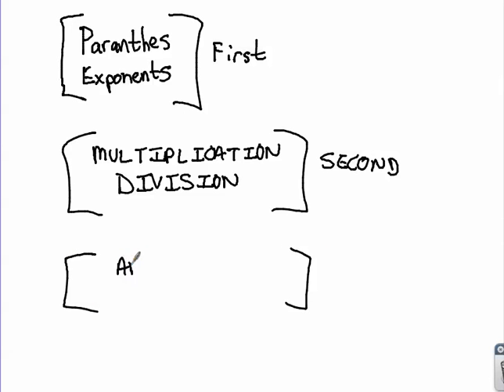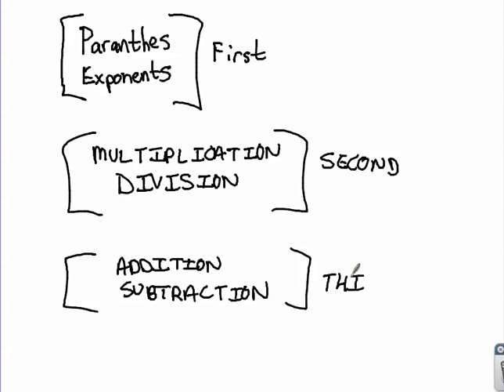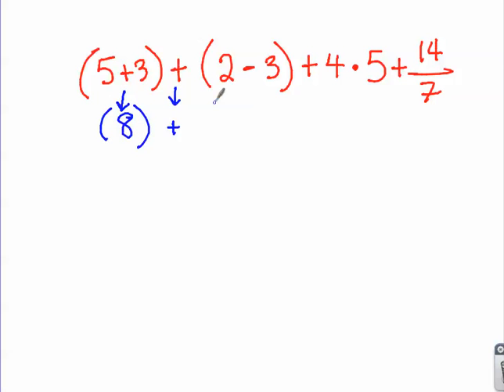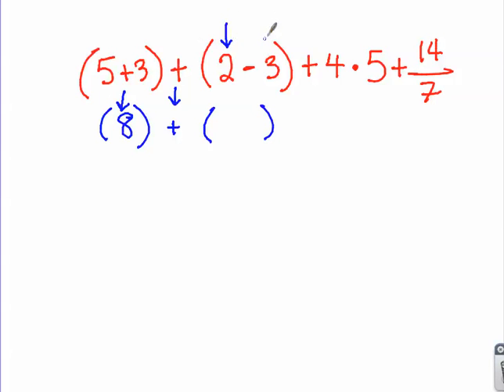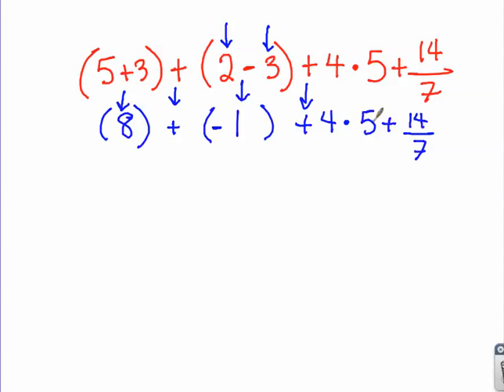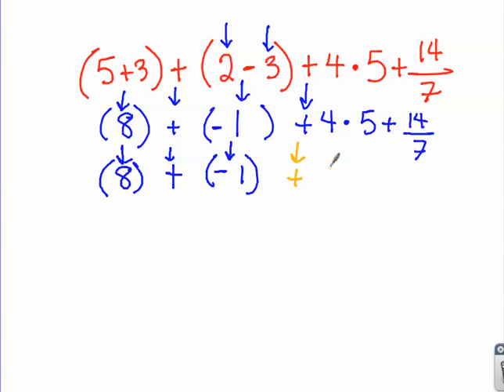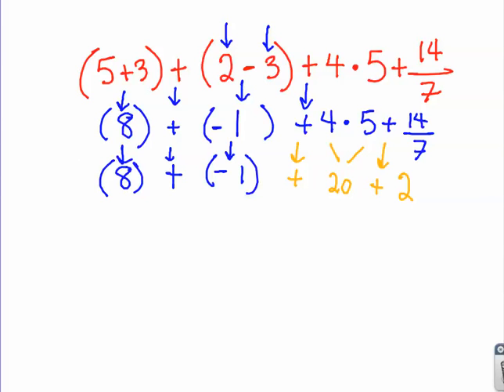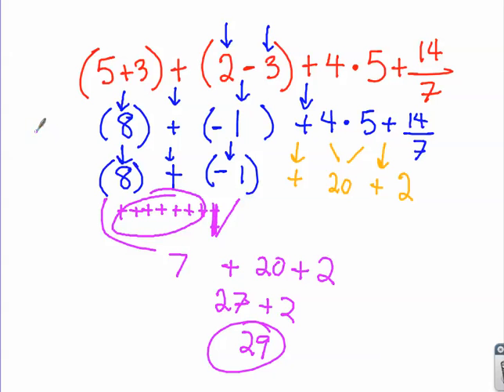Order of Operations